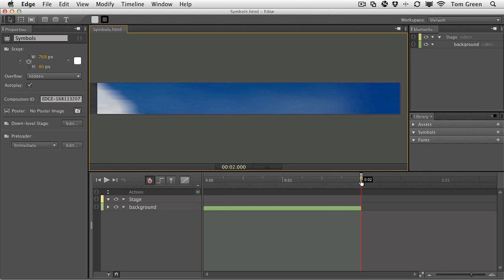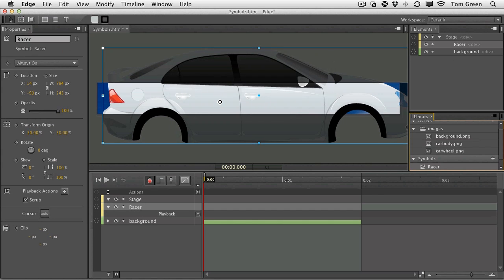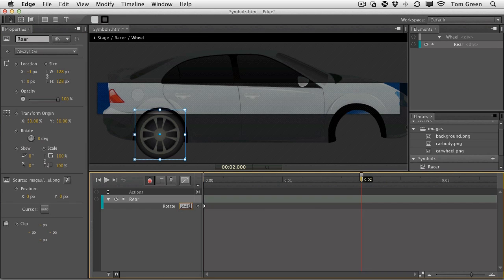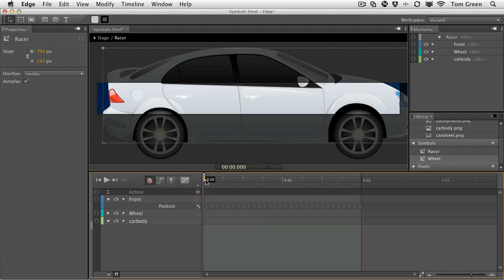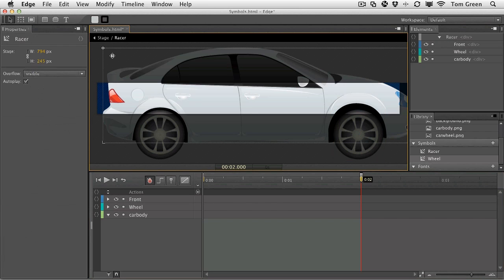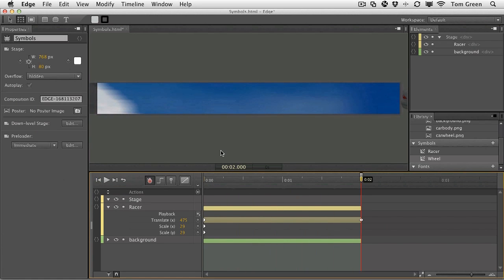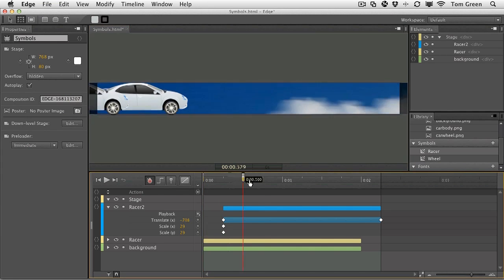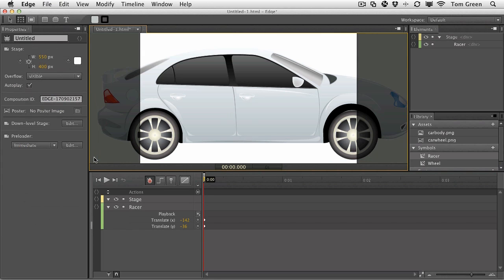Symbols in Edge Animate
The ability to reuse content in Edge Animate really hasn't changed. In this video I look at the creation and use of Symbols in Edge Animate.